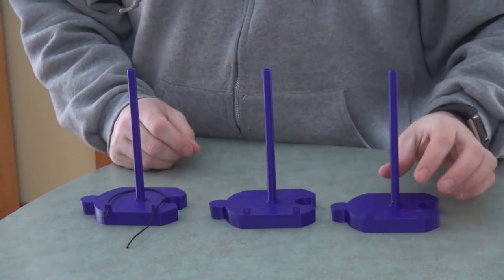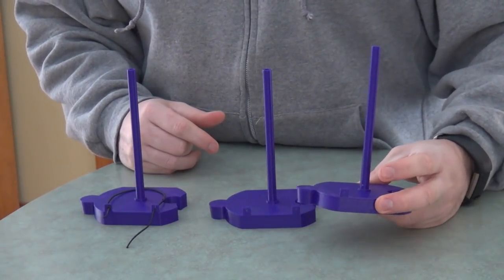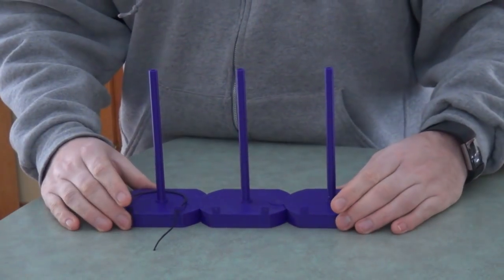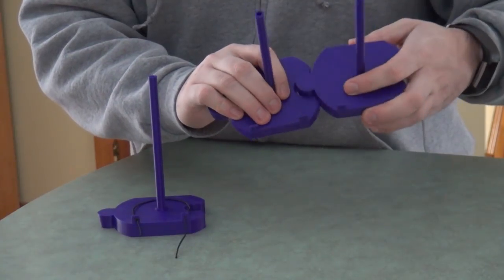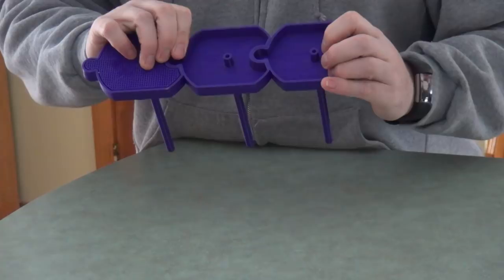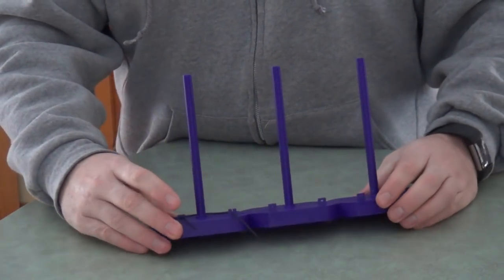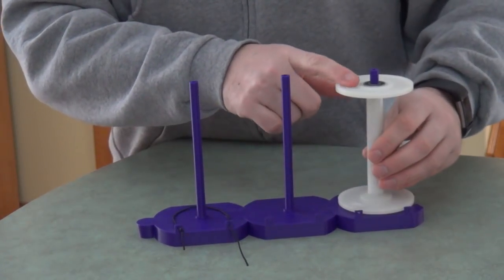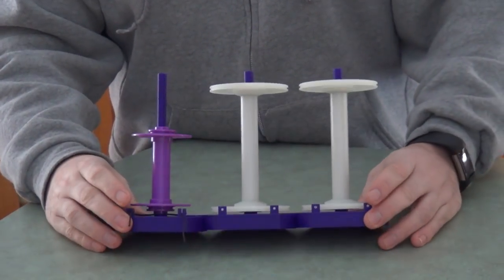SPIN #46 - Lazy Kate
This is a lazy kate you can print on a 3d printer.